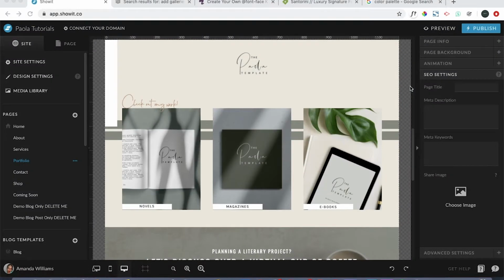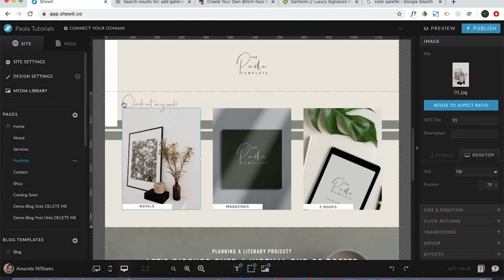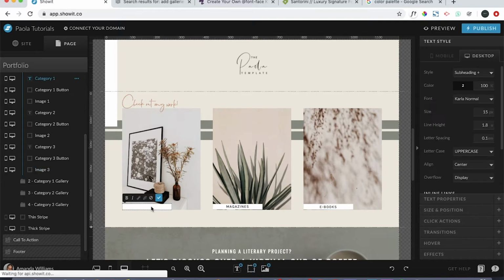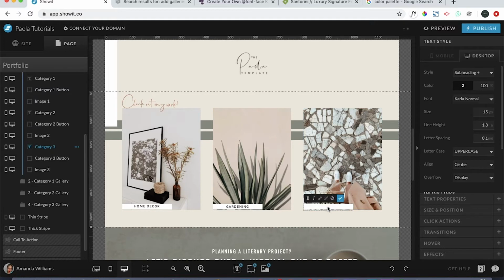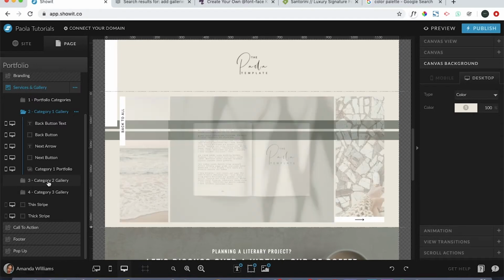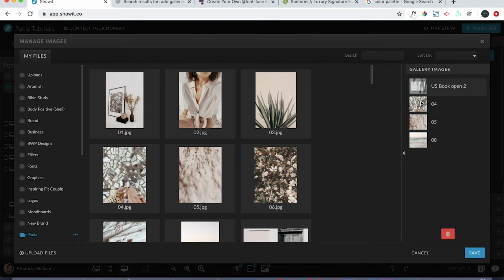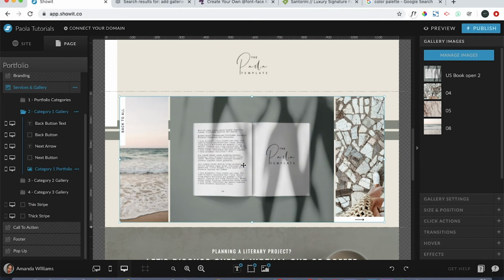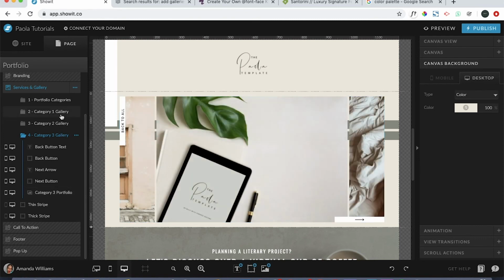How To Edit A Gallery On Showit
Hi Friends,

In this tutorial I will be showing you how to edit the images in a gallery on Showit!